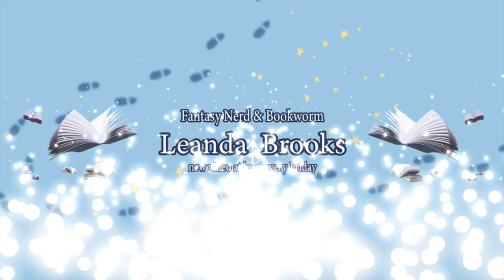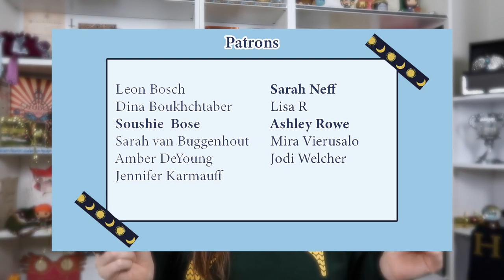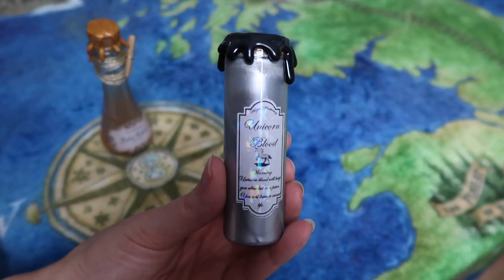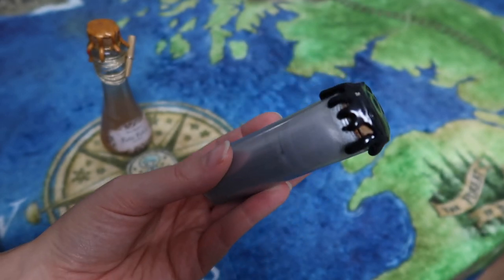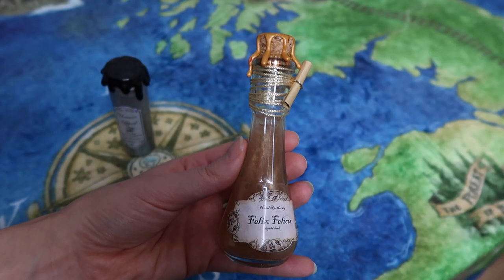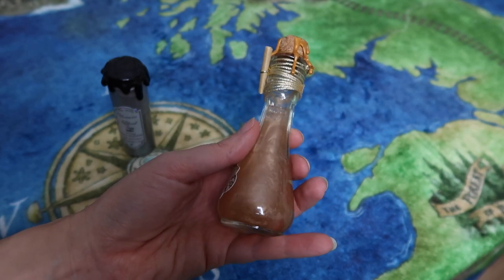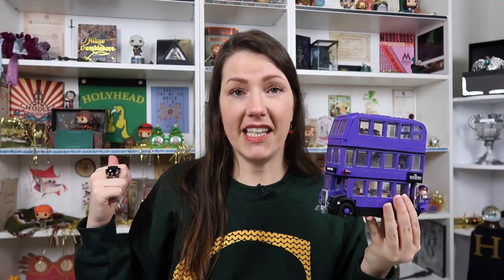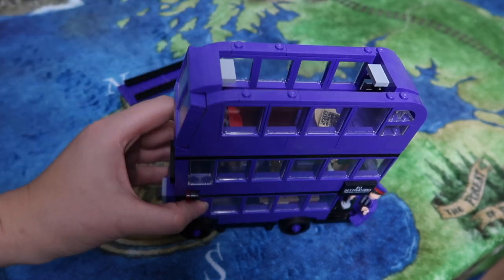Affordable HARRY POTTER GIFT GUIDE 2021✨ | Harry Potter Haul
Don’t know what to give your Harry Potter friends? Can’t find anything affordable? This is the gift guide for you. Everything in this gift guide is under 45 dollars, and most of it is way under 35 dollars. I hope this Harry Potter gift guide will inspire you to go out and buy something for your magical friends (or yourself)⚡️